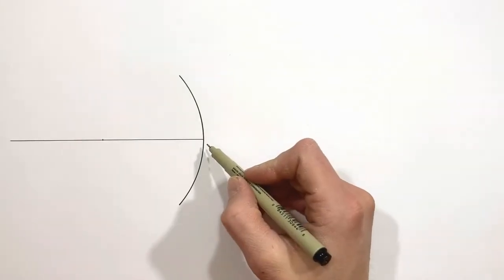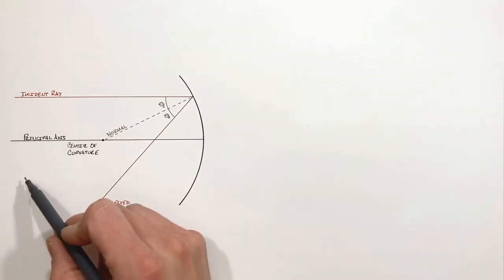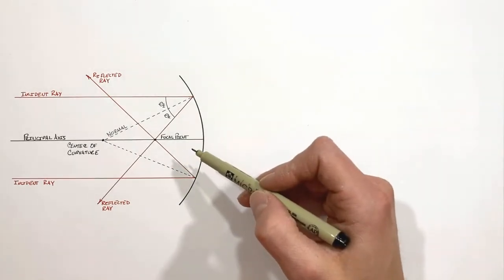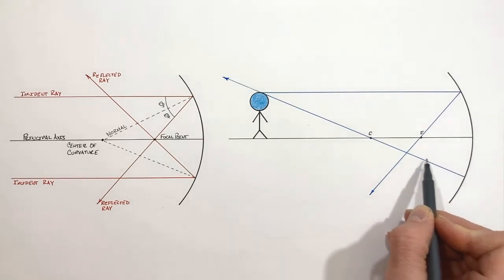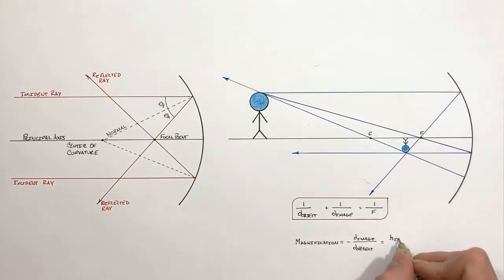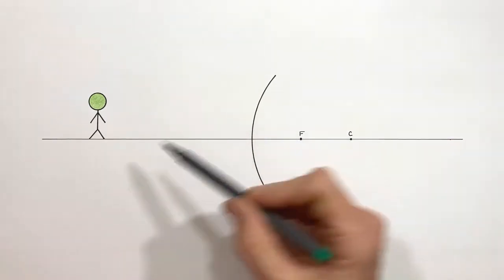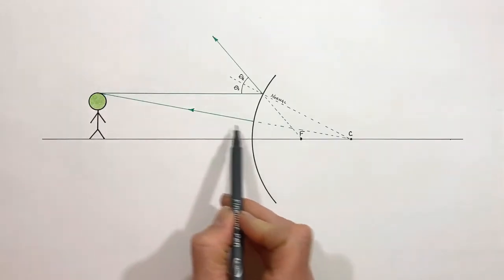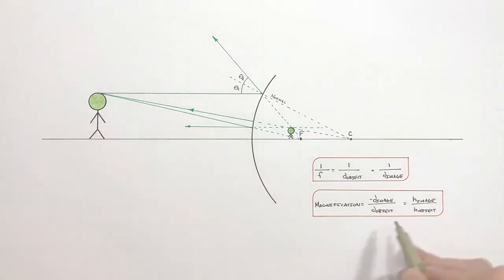Why is Your Reflection Upside Down On One Side of a Spoon But Upright on the Other? | Mirrors Optics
Look at the basic principles of ray tracing when dealing with mirrors, both concave and convex.  Apply the law of reflection (incident angle equals reflected angle) to the principal, central, and focal rays.  We take a quick look at the mirror and magnification equations but don't actually get into numbers.